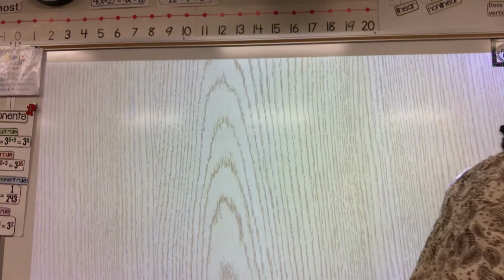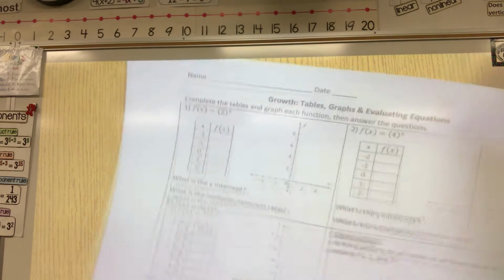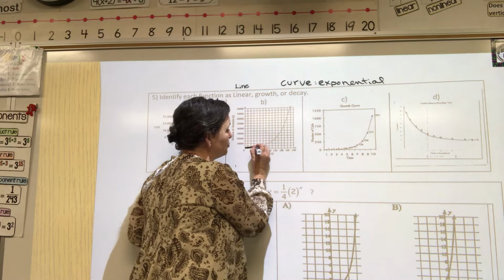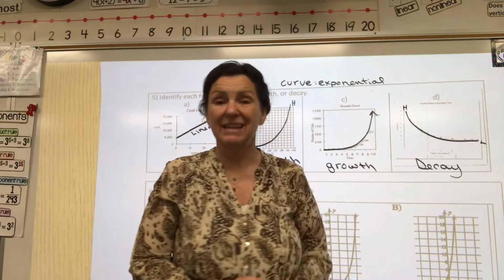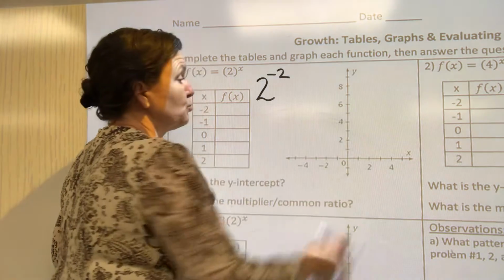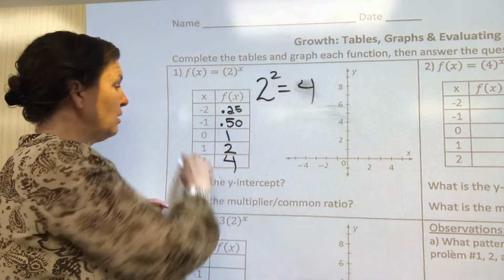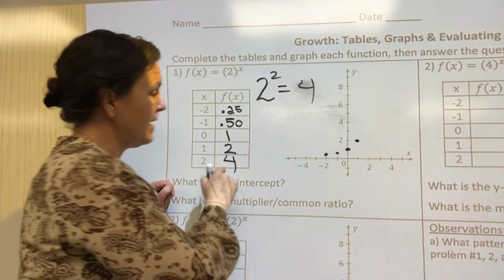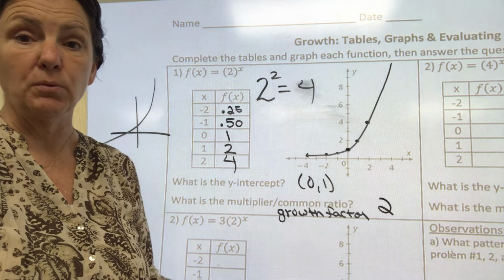Lesson 7.7C Part 1 (graphing exponential functions)